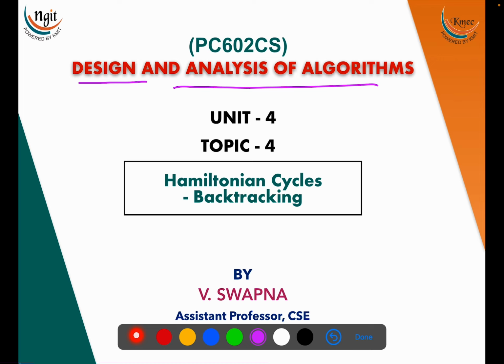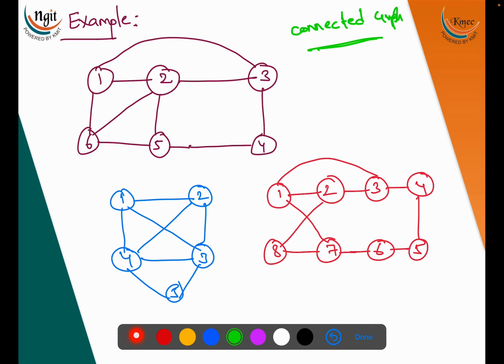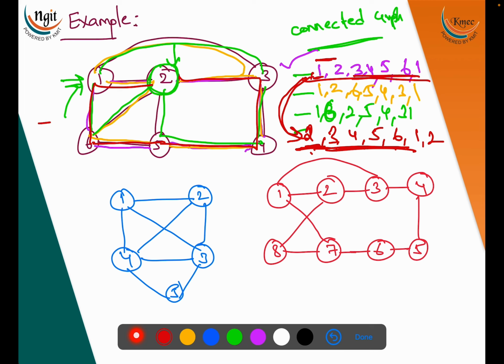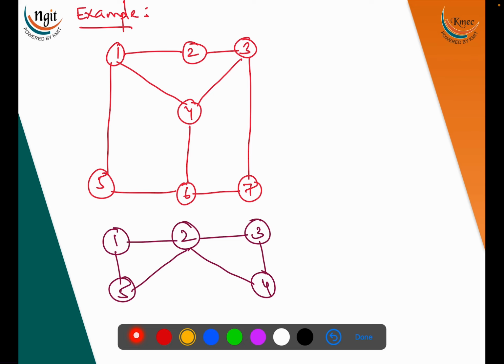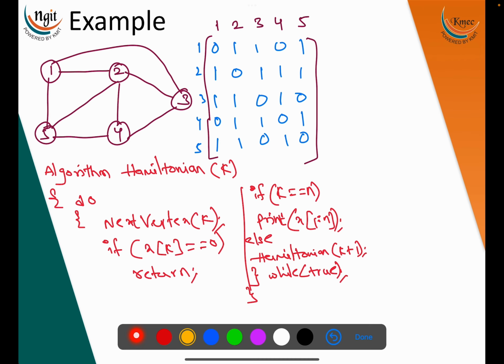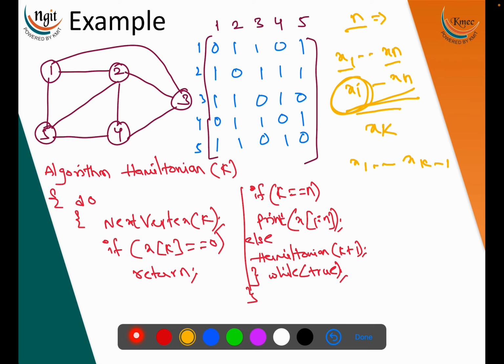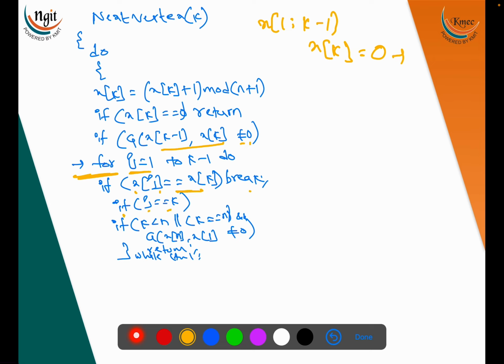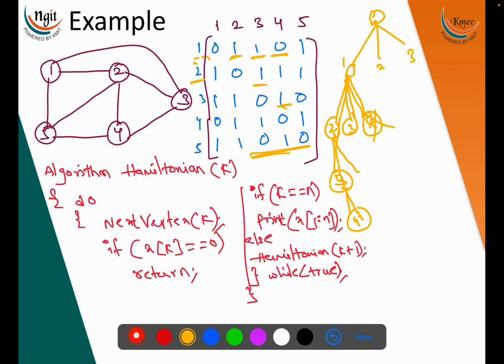4.4 Hamiltonian Cycles : Backtracking